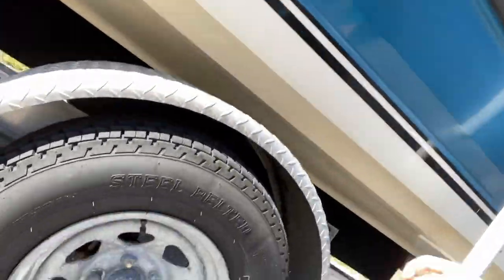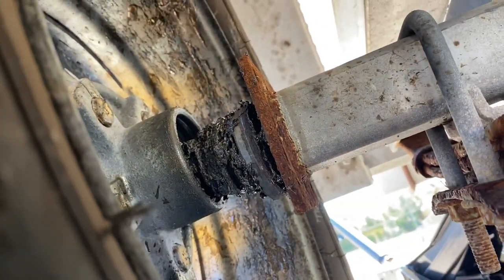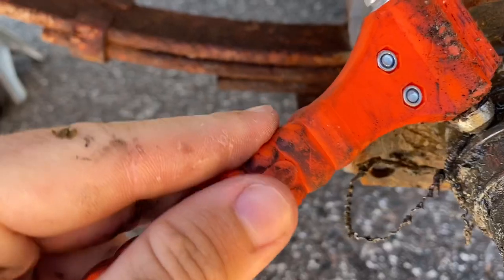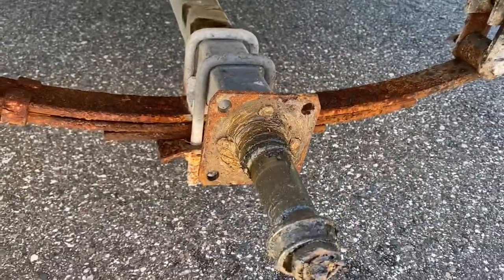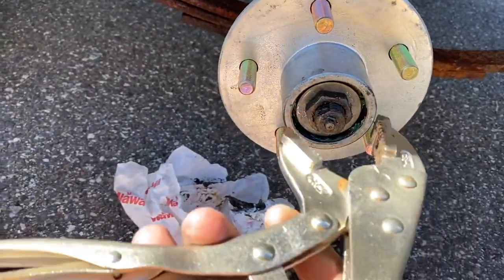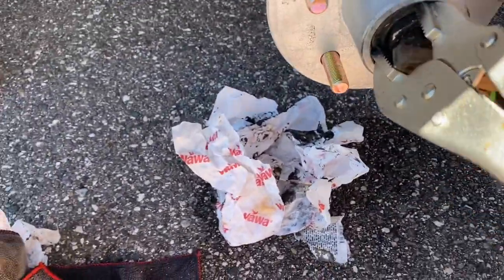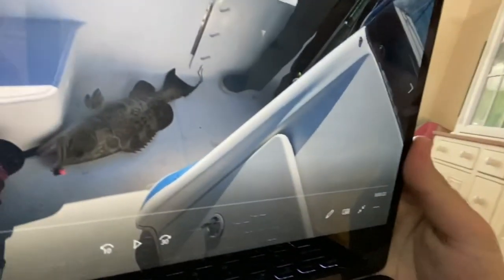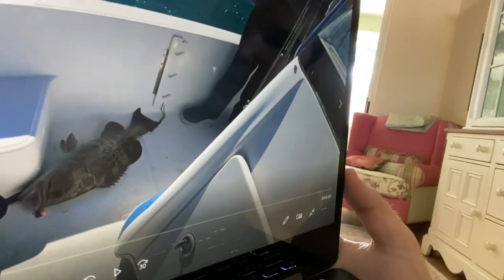How to change a trailer bearing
In this video I show you how I change my trailer bearing. Last week I noticed it was half hanging off and it burnt my finger.